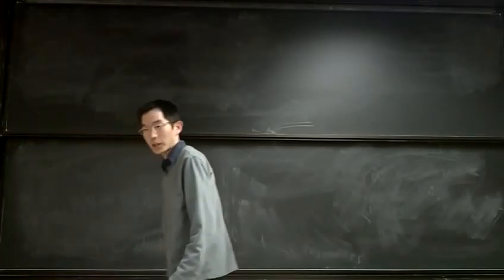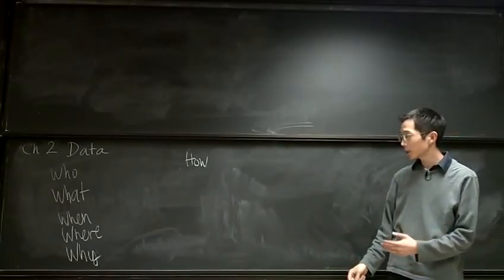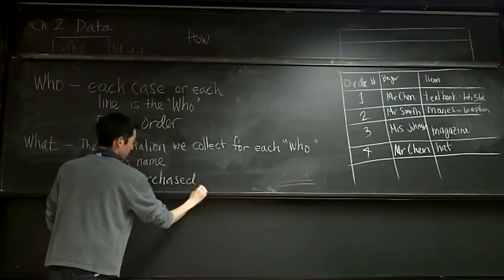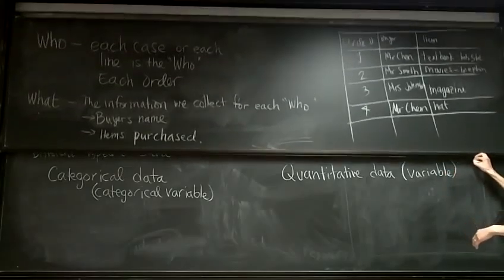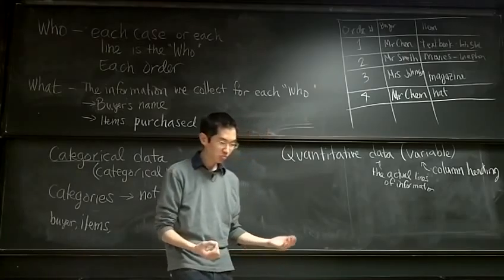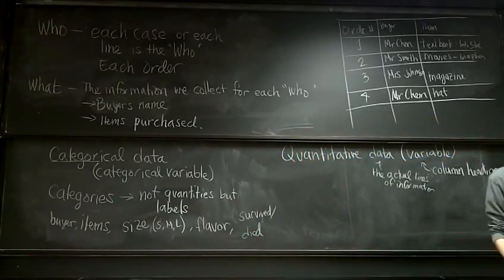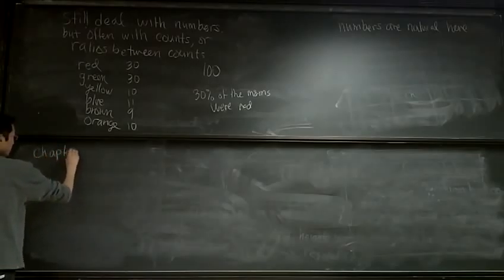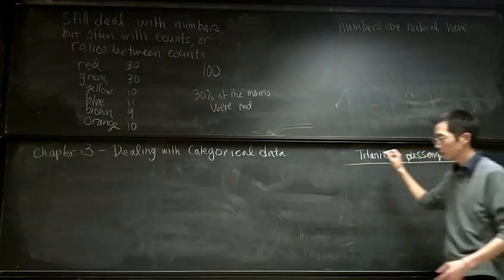StatsXL10 Lecture Week 1 Part 1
descriptive statistics, categorical data
covers chapter 2 - 3